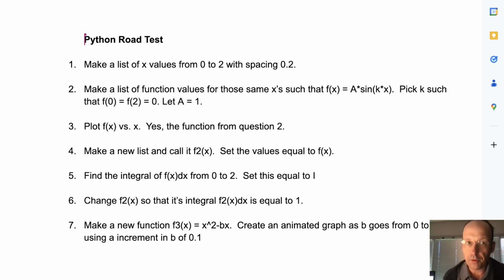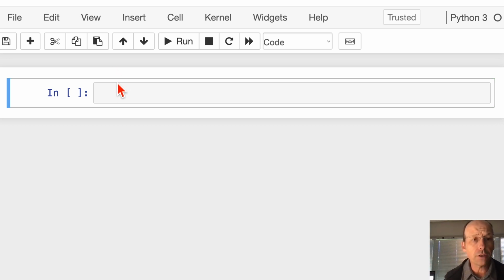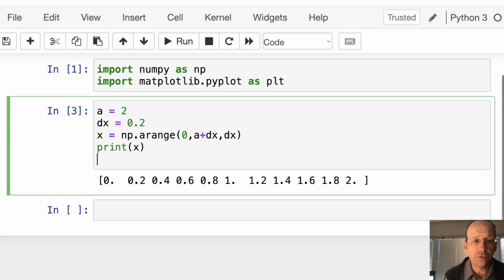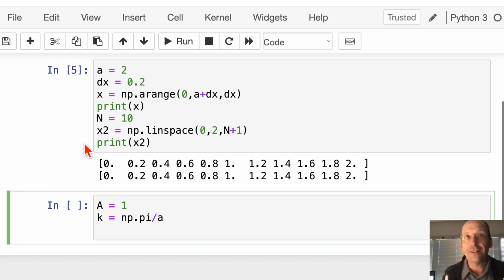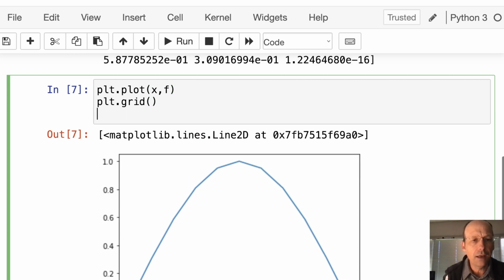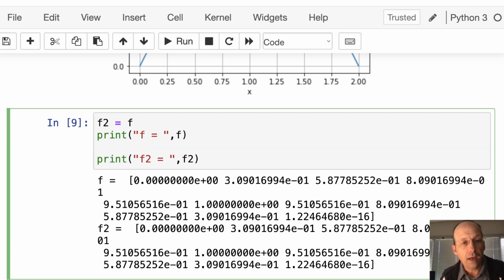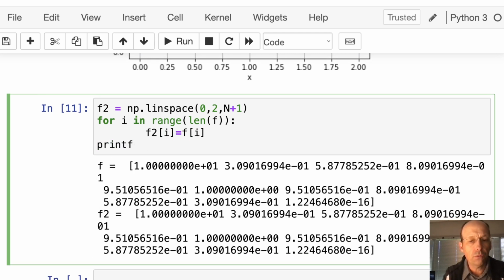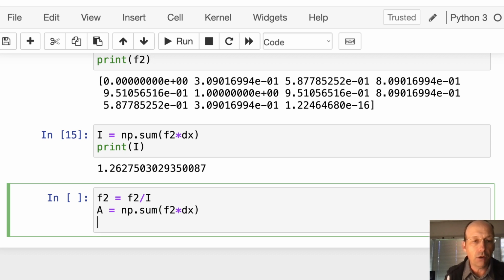Python: numpy arrays vs. lists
I used Web VPython to do some lists stuff.  Just for completeness, here's the same stuff using numpy arrays

If you want to do some awesome stuff with python for your physics course, you might need a solid understanding of lists.  Here's the test:

1. Make a list of x values from 0 to 2 with spacing 0.2.

2. Make a list of function values for those same x’s such that f(x) = A*sin(k*x).  Pick k such that f(0) = f(2) = 0. Let A = 1.

3. Plot f(x) vs. x.  Yes, the function from question 2.

4. Make a new list and call it f2(x).  Set the values equal to f(x).

5. Find the integral of f(x)dx from 0 to 2.  Set this equal to I

6. Change f2(x) so that it’s integral f2(x)dx is equal to 1.

7. Make a new function f3(x) = x^2-bx.  Create an animated graph as b goes from 0 to 4 using a increment in b of 0.1